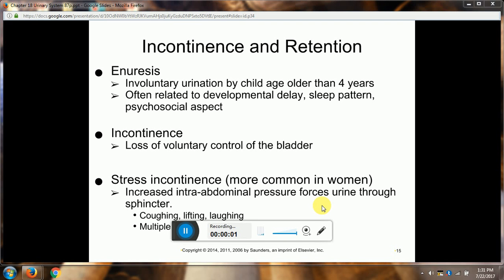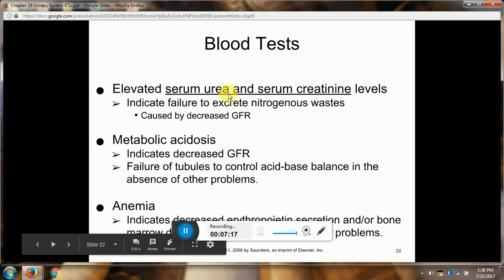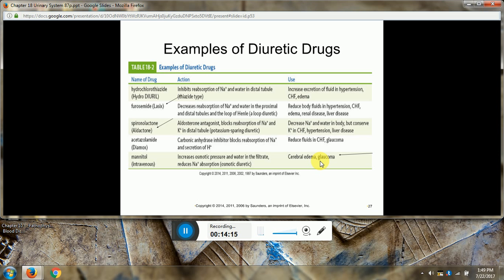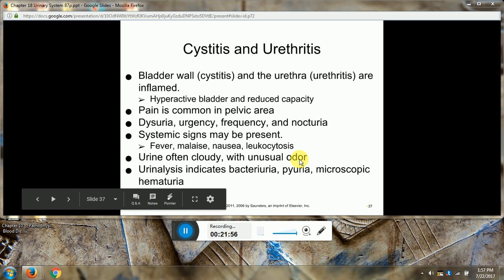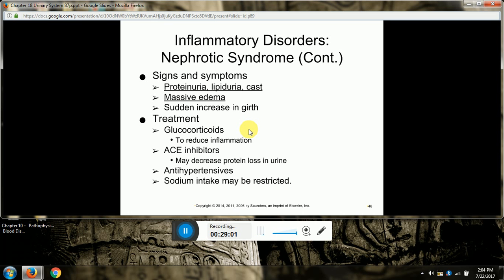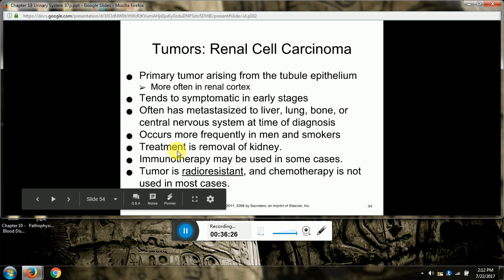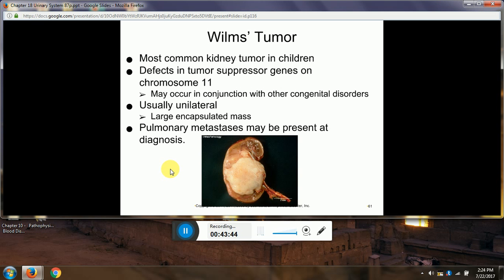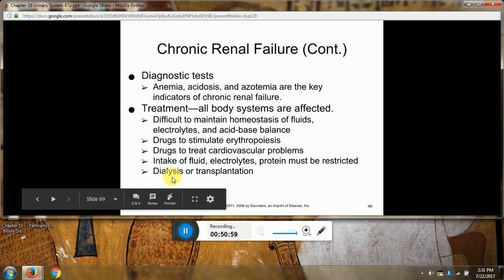Pathophysiology - Chapter 18 The Urinary System